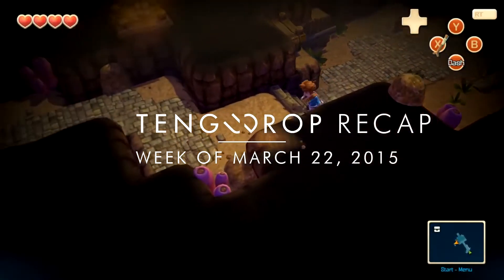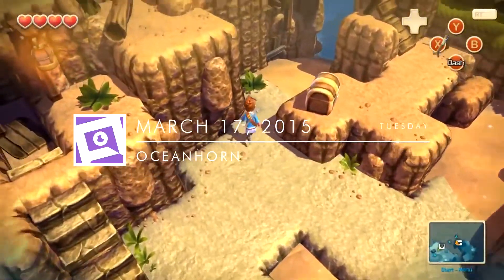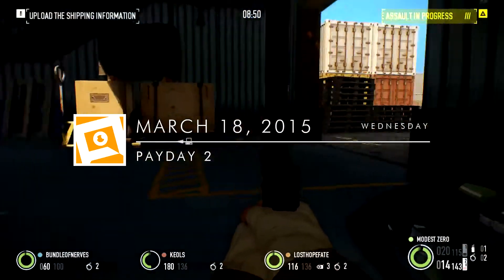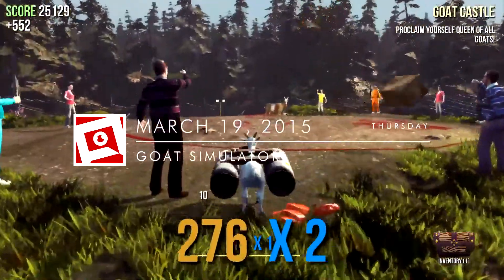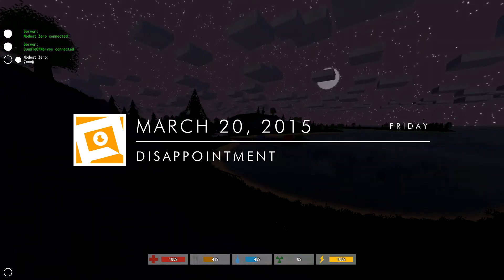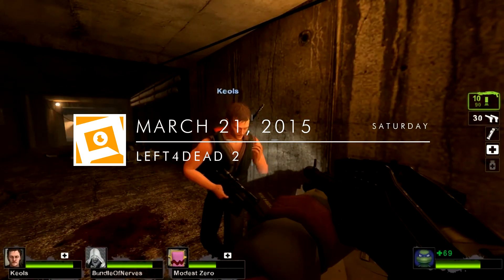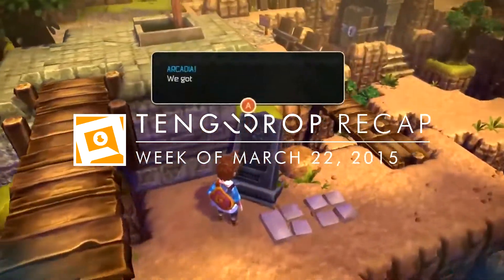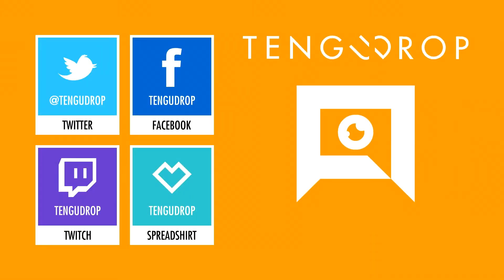Tengu Drop Weekly Recap - Week of March 22, 2015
Left to be rescued from the metro were two disappointed goats: one near the ocean and the other a cosmic throne, this week on the Tengu Drop Recap!